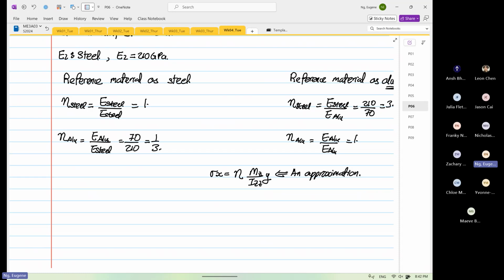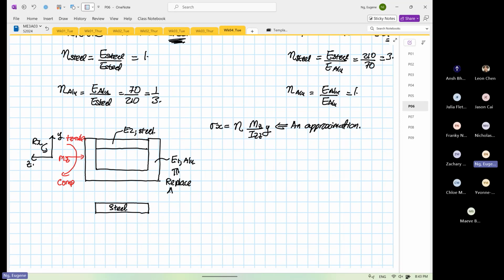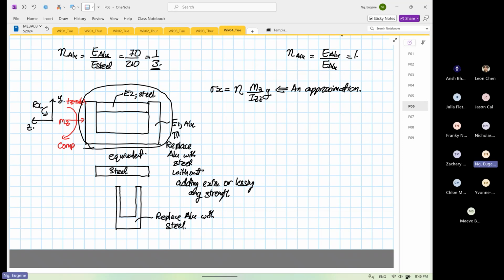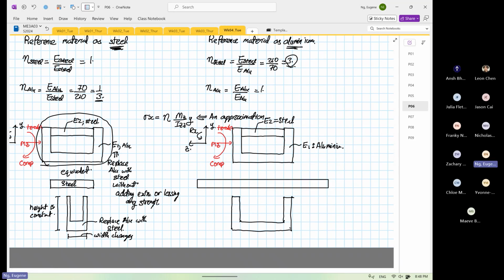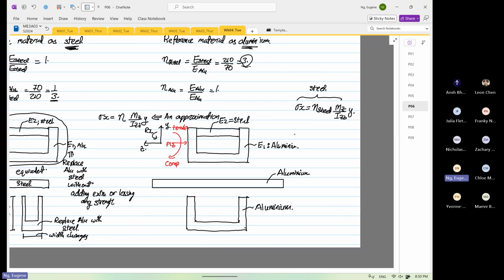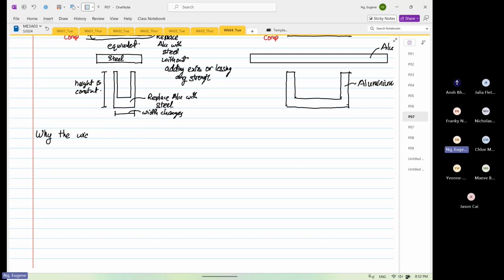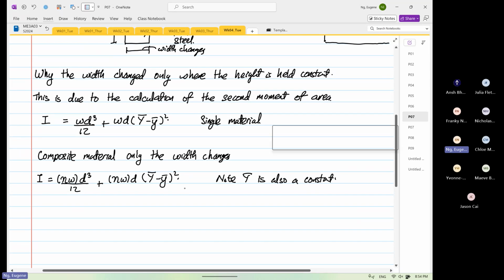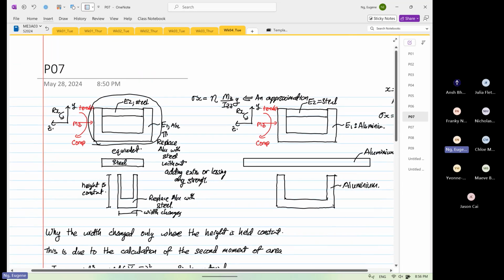Wk04 Tue P07